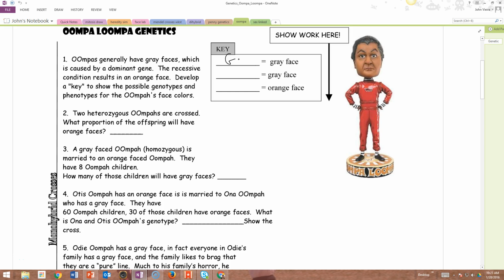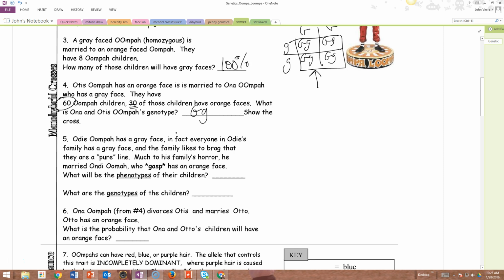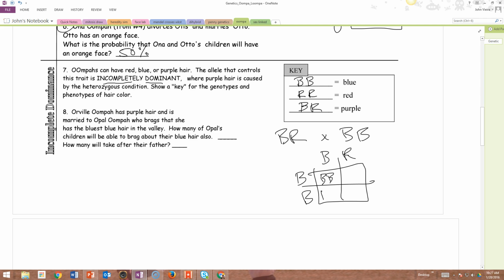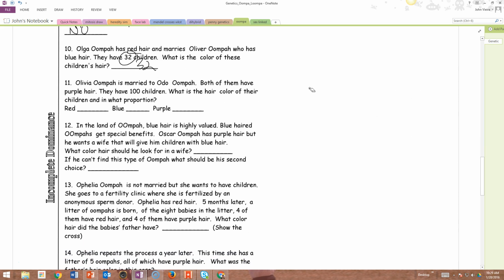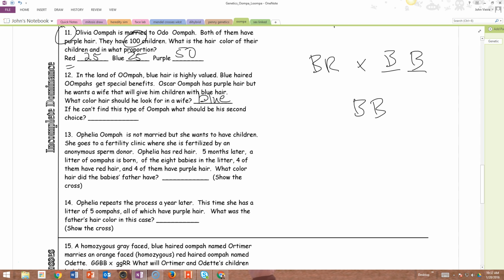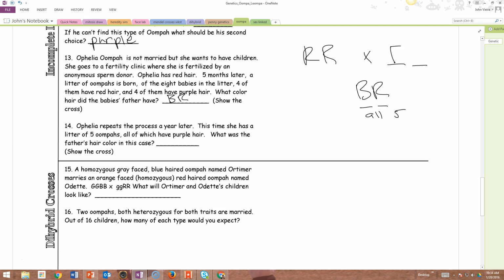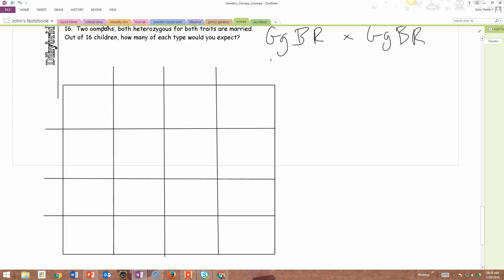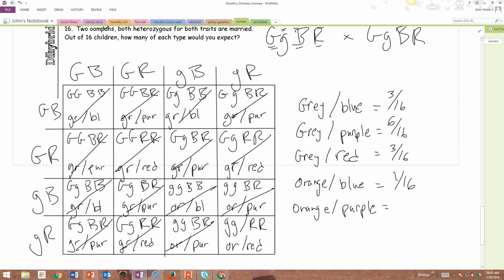Answers - Oompa Loompa Genetics